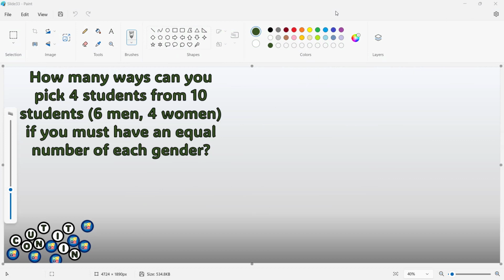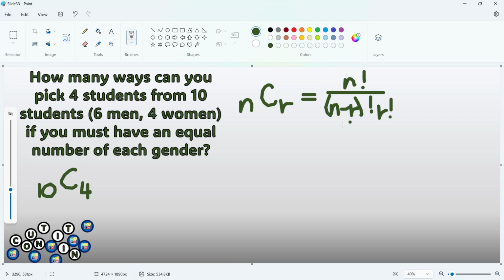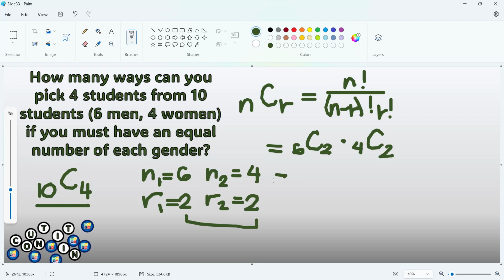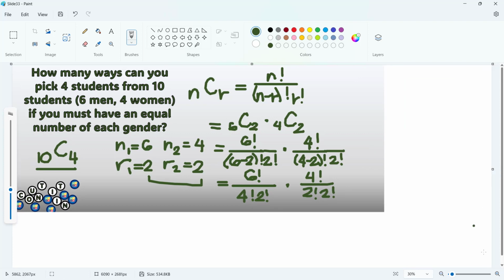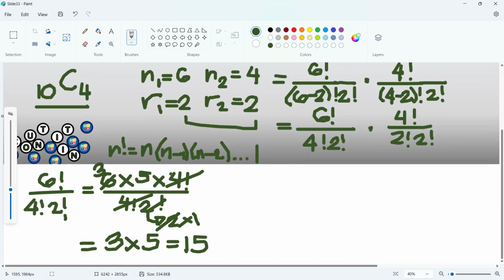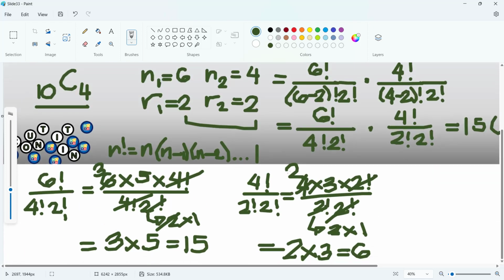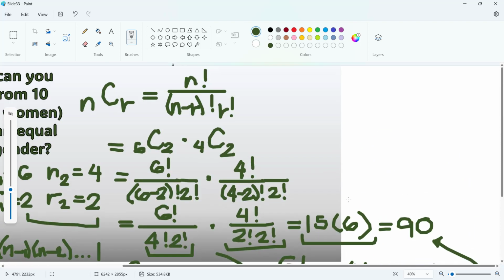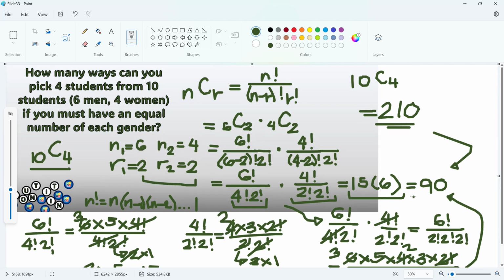Count It In: selections of equal number of men and women students in a group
This video discusses procedures and explains concepts surrounding counting the number of selections of equal number of men and women.

Credits to
1. MS PowerPoint for video production.
2. Camtasia 2019 for video editing.
3. Dance 80s Disco Sax Cool Rhythmic Party  Mirrorball by Burgundy made available by No Copyright Background Music YouTube Channel